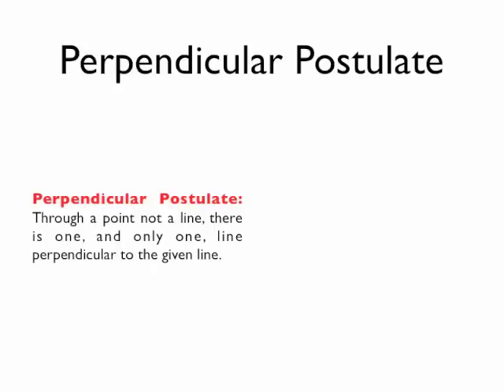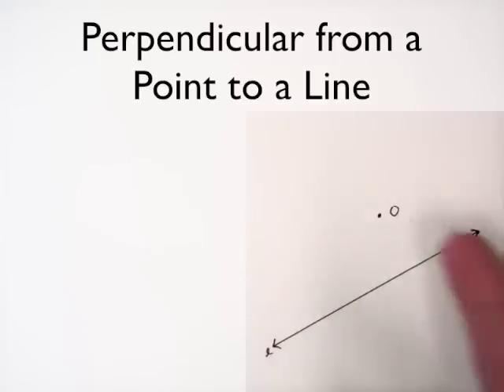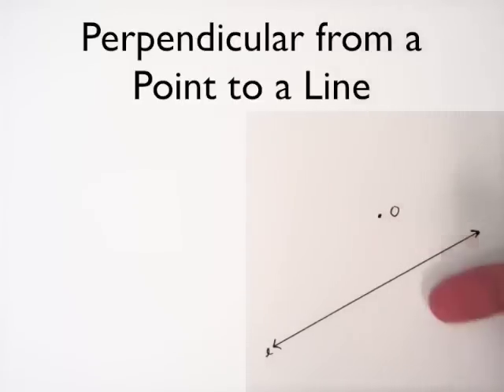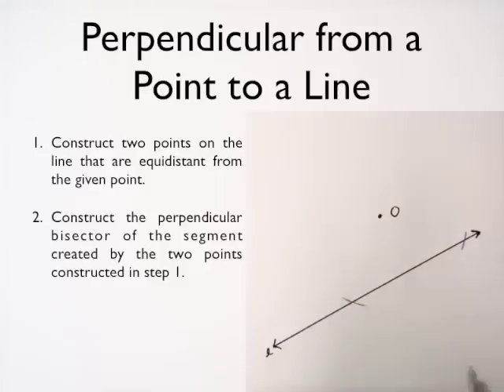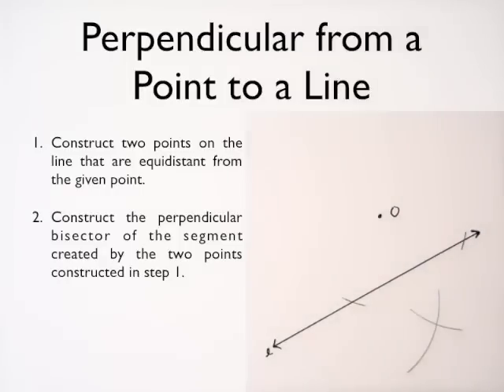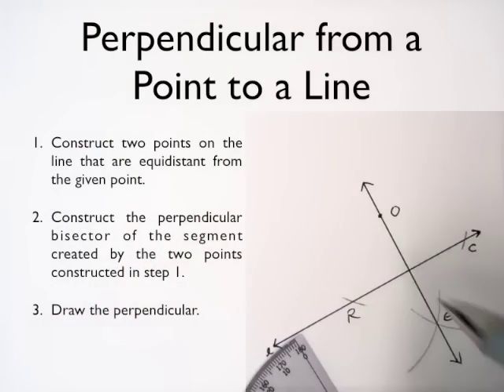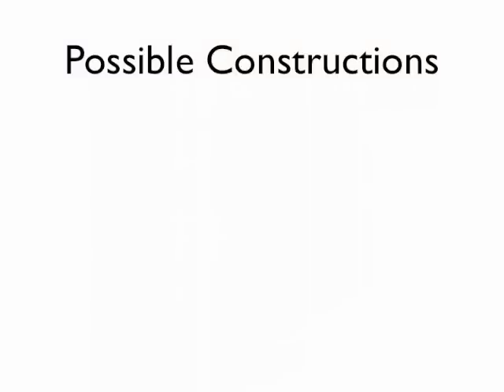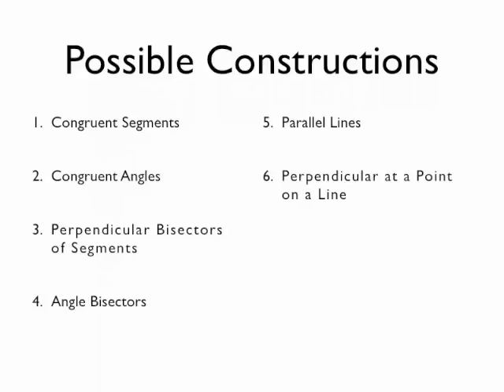Perpendicular from a Point to a Line